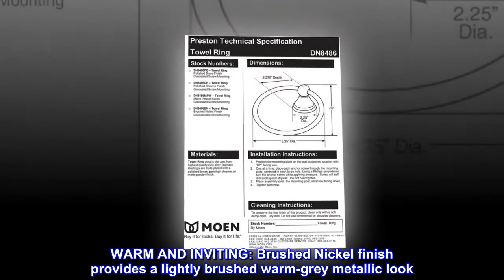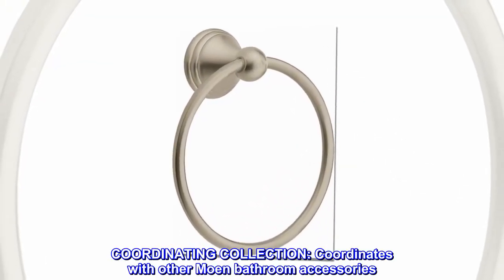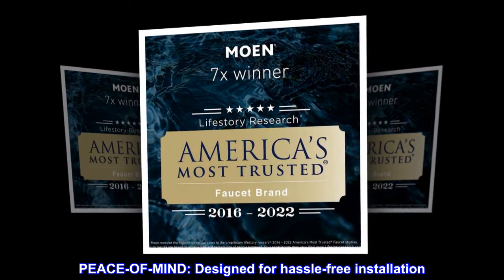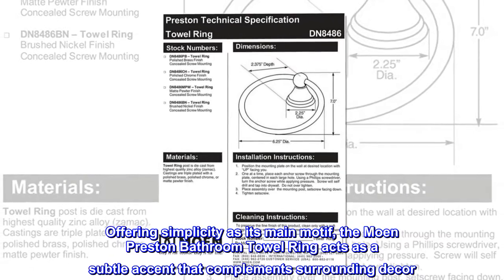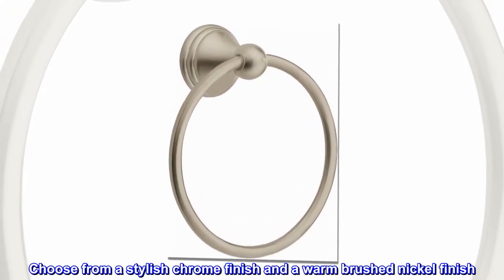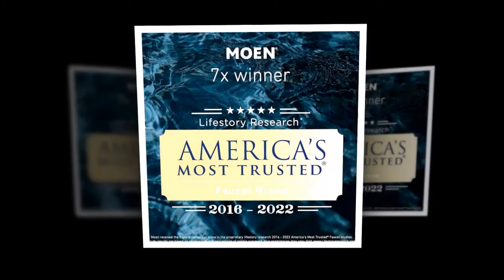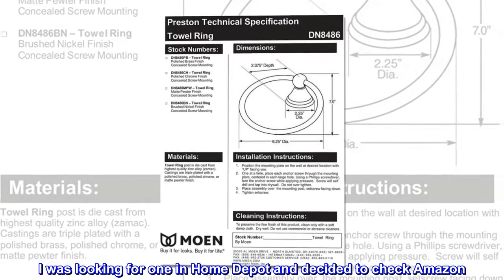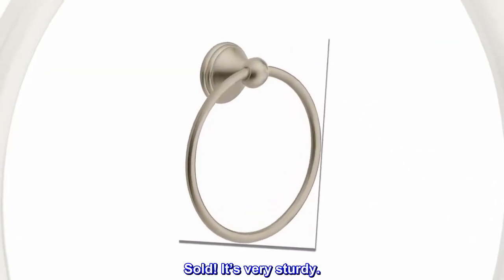Moen DN8486BN Preston Collection Bathroom Hand Towel Ring, Spot Resist Brushed Nickel, 7 Inch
WARM AND INVITING: Brushed Nickel finish provides a lightly brushed warm-grey metallic look
COORDINATING COLLECTION: Coordinates with other Moen bathroom accessories
FLEXIBLE PLACEMENT: For use in the bath as well as the kitchen for hanging towels and more
PEACE-OF-MIND: Designed for hassle-free installation
Offering simplicity as its main motif, the Moen Preston Bathroom Towel Ring acts as a subtle accent that complements surrounding decor. Designed to match the Moen Preston series of trims, this stylish towel ring for bathrooms comes with mounting hardware and a template for easy home installation. Choose from a stylish chrome finish and a warm brushed nickel finish. This towel ring is backed by Moen..

A great price for a name brand towel holder.
My son installed this towel rack for me and he said it was easy. I was looking for one in Home Depot and decided to check Amazon. I found I could buy the same one on Amazon straight from the manufacturer for almost half the price. Sold! It’s very sturdy.